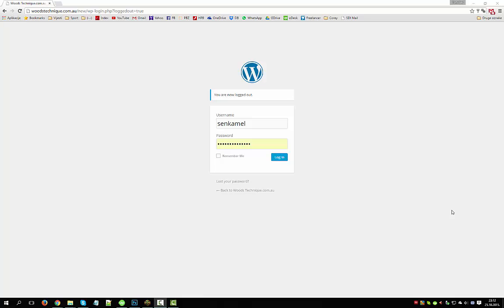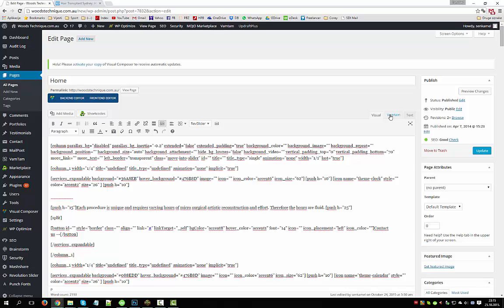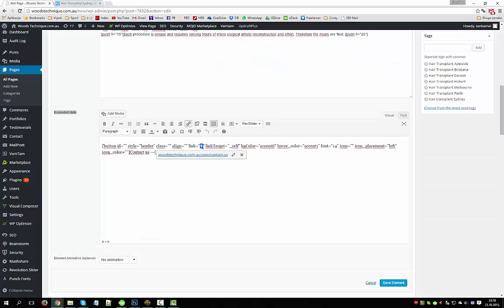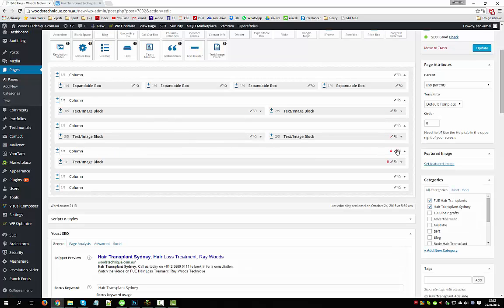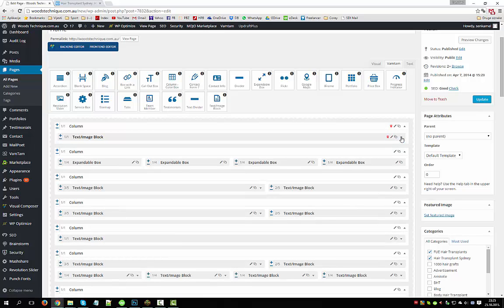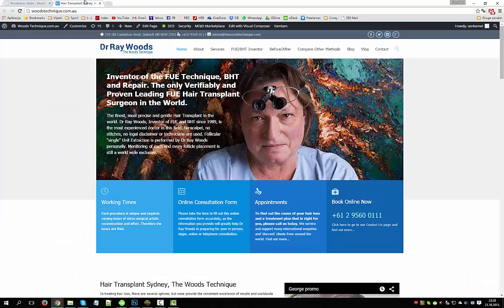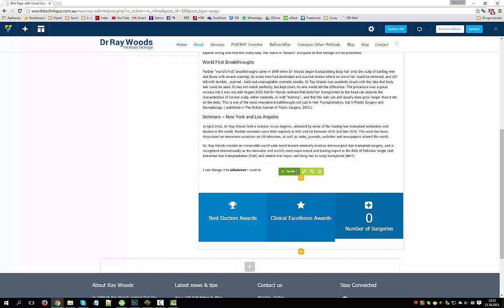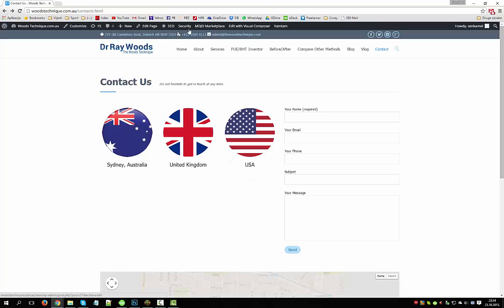Health Medical Center - How to Use Wordpress Tutorial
Welcome back to another of Top 10 in Sydney’s Wordpress video tutorials. Today we’re going to take a look at how you can edit and use the Health Medical Centre Wordpress template. As always, this video is intended to help beginners become familiar with the behind-the-scenes workings of the template.
If you want to skip to a particular section the video’s timeline is as follows:
00:00 – Intro
01:00 – How to edit the Homepage elements. (The home page uses a different form of behind-the-scenes editor than the rest of the pages.)
04:05 – How to edit the blue text boxes (the boxes which look somewhat like Post-it notes).
07:00 – How to edit the text columns and their accompanying images or videos that appear to the side of the text.
11:27 – How to add columns.
12:23 – How to resize columns and how to place two or more columns side by side.
13:22 – How to add or edit slides.
15:40 – How to edit the About page (and all of the other pages that are not the home page.) These pages are edited using the Visual Composer editor (found on the top horizontal row of editing options).
17:25 – How to edit text boxes.
18:00 – How to add an image.
18:15 – How to add additional elements.
It’s important that when you’re choosing which Wordpress template to use for your business or personal web page that you consider two main factors. The first is professionalism – will your visitors have easy access to the information that they’re searching for?
You only have a few seconds to display to a viewer that your page is the page they want when they’re searching for information. Websites that are confusing or have broken internal links are a quick way to drop your visitor count (and your rank in Google’s results page).
The second element you should factor in when choosing a template is the feel of the template – what does it say about your business’ culture? Will a potential client or customer have a fun time working with you, or do you perhaps  prefer to show that you’re an extremely serious business institution?
This “vibe” that you want to give off for your business can be affected by the template you choose – how big pictures are, and how many you can display. How much strict information can be displayed comfortably on a page. How many videos you can display. If you’re transacting with e-commerce, or you’re strictly an information site. And so on.
If you have any questions at all about which template would best suit you or your business don’t hesitate to give us a call at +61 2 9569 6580 or to get in touch with us via our